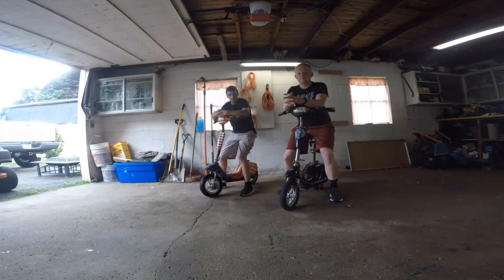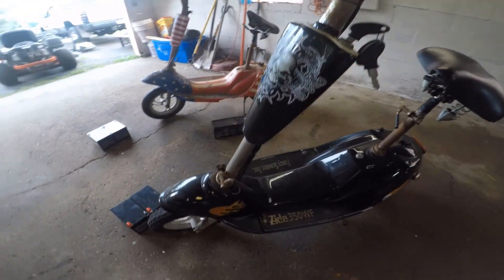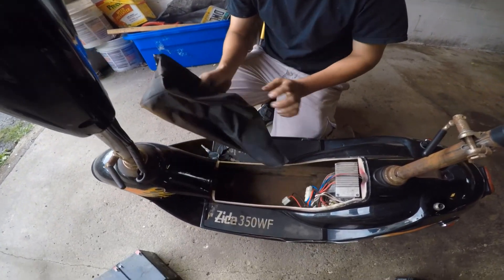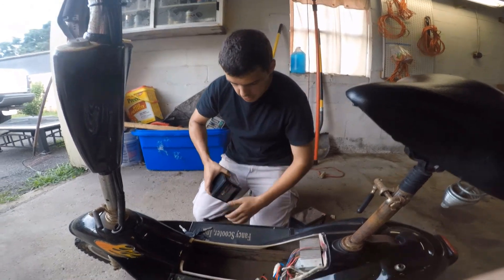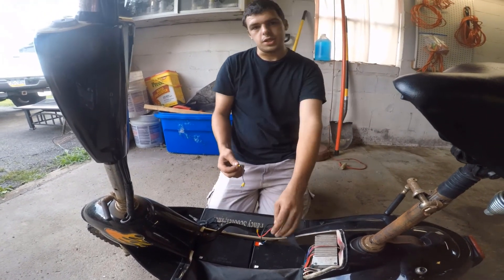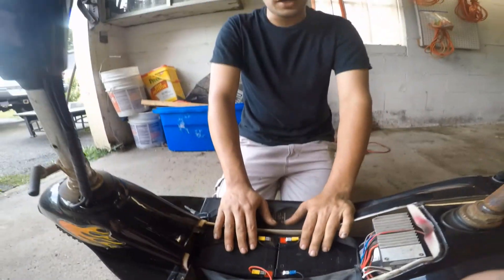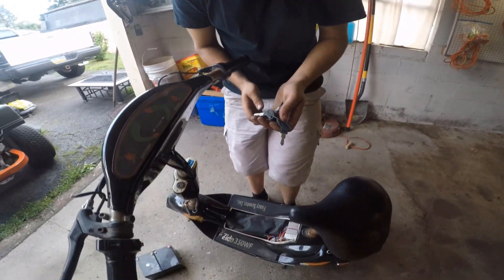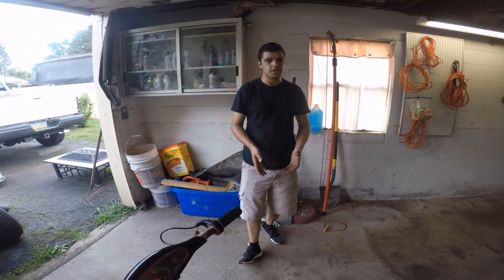Garage Sale Electric Scooters... Will They Run???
Hello! We are a new YouTube channel with tips, ideas, how to, and building. Our focus is on just about anything with wheels and a motor. This includes scooters, go-carts, mini bikes, cars, and more.

In this video we are diving into two electric scooters that we got for free at a garage sale near us. We are trying to find out if the scooters are worth the time and money to fix up. After looking into the scooters, one of them need's more attention than the other one. At the end of the video we are able to take one for a test ride.

Scooter Brand: Fancy Scooter Company.
Battery Brand: Duracell

Cast: Matt and Zac

 We aim to post videos at least once a week. Sometimes we will post two videos if we have multiple projects.